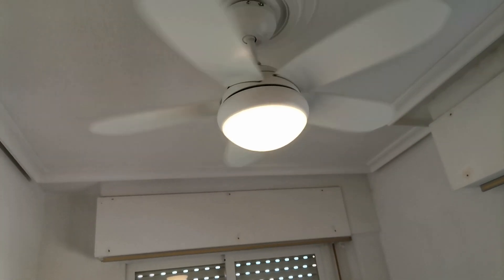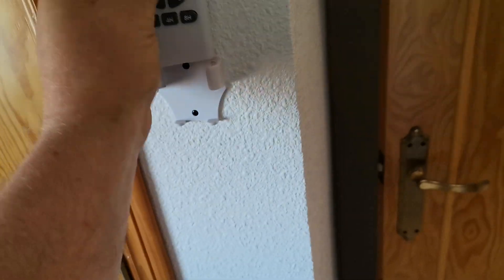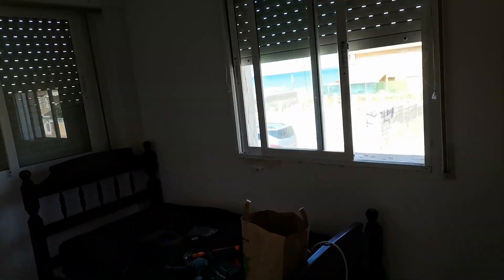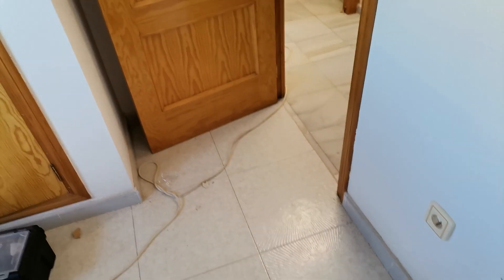Spain: Day 6 house renovations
About life in Spain as a British expat and his family living in La Mata near Torrevieja.